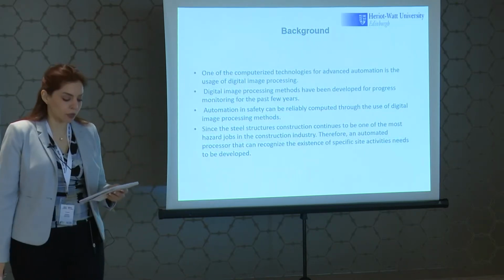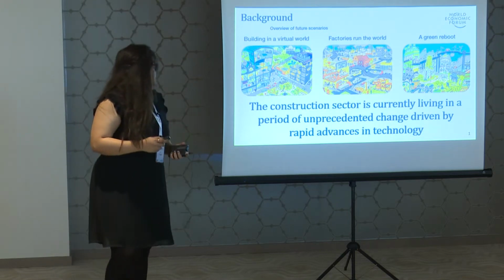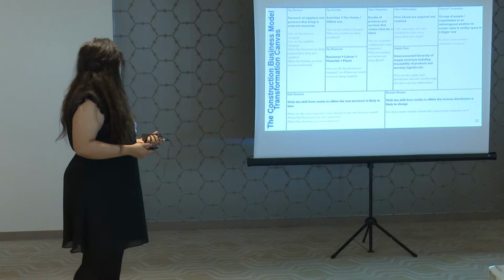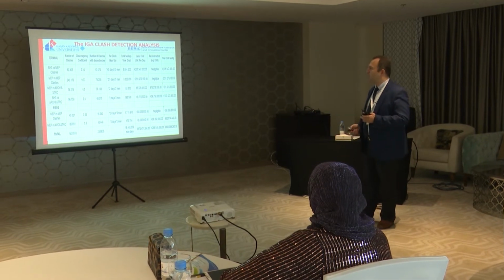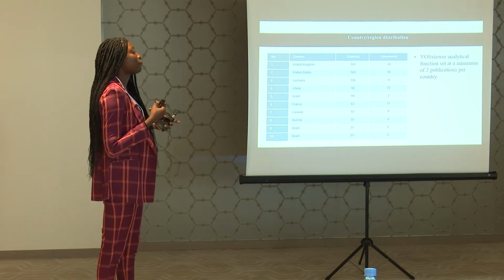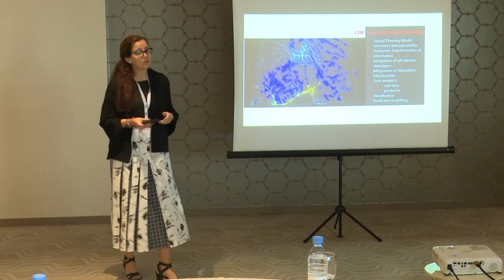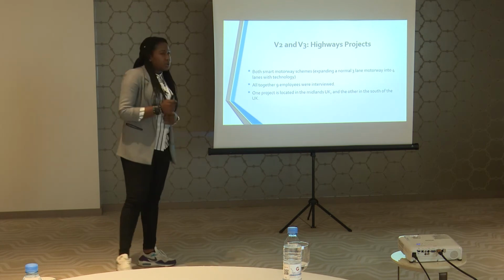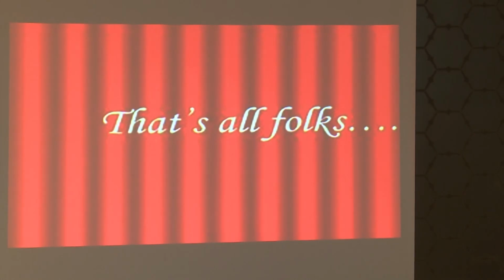Sessions - ICITEE 2019 - 25-11-2019 / Hall (1)